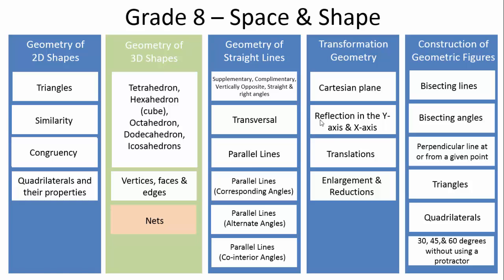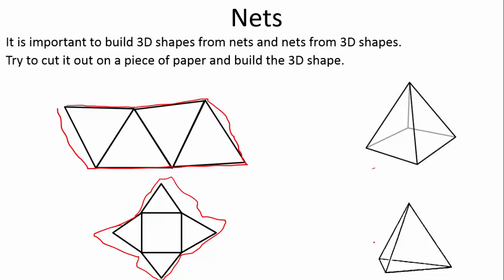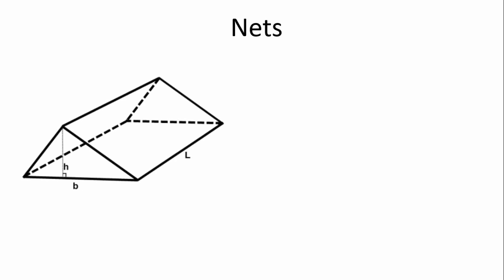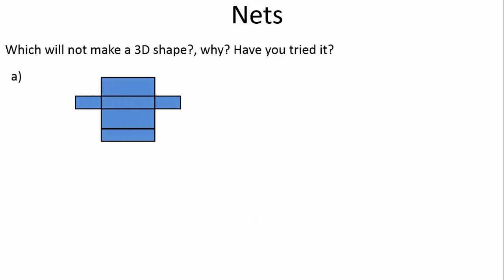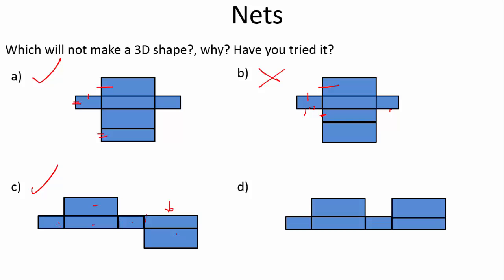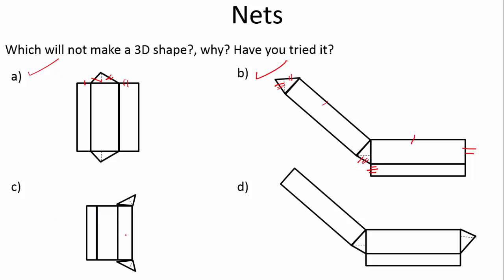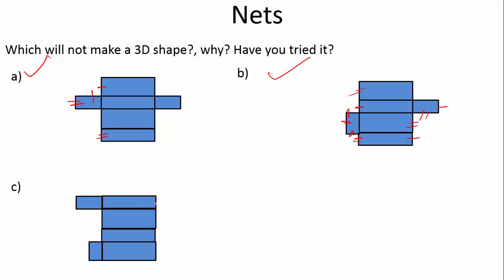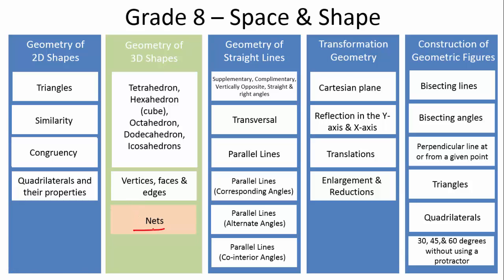Geometry of 3D shapes (3 of 3) Nets